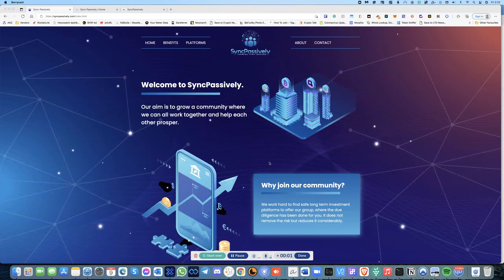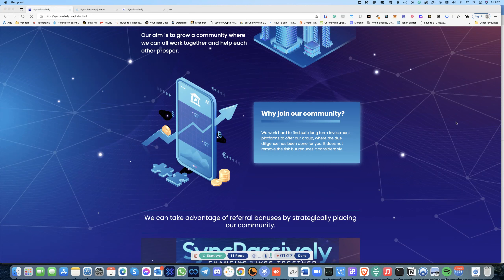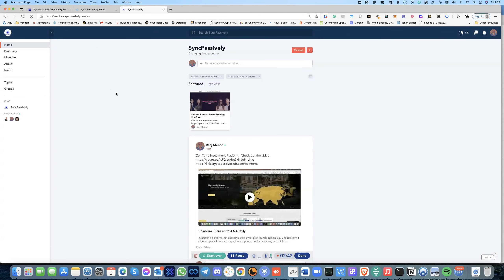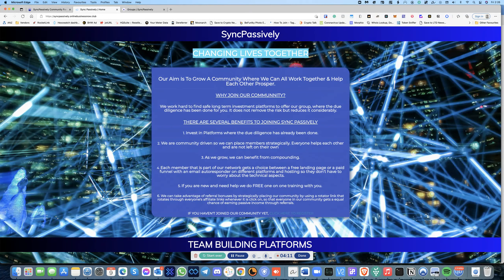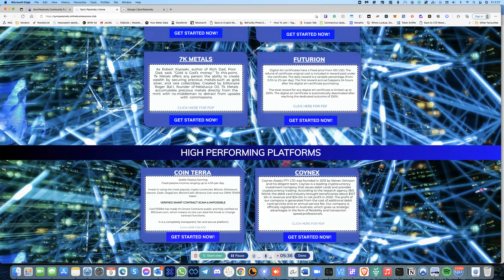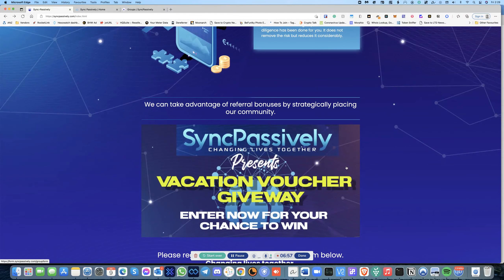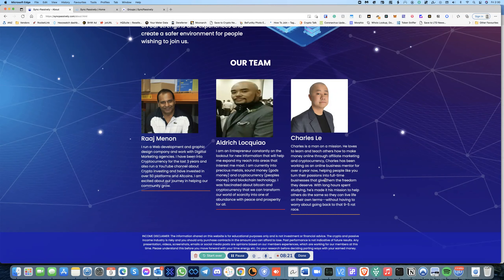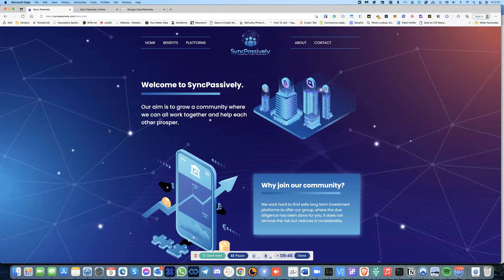SyncPassively Crypto Community Group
We are a community of crypto enthusiasts. Our aim is to grow a community where we can all work together and help each other prosper. We are able to provide our members with an opportunity that will allow them the chance to earn substantial amounts of money through referrals. Imagine being paid just for telling your friends about this site! if you want to invest in any of the platforms available here which comes with due diligence already done.

You can make your first passive income by joining today! You'll be automatically placed into a rotator link which will strategically place you with other members who are at your level of involvement and expertise- giving you access to amazing benefits while also earning more from referral commissions without having to set anything up yourself. The best part? FREE Vacation Voucher bonuses will be given out to members automatically who invest in one of the recommended platforms.

We have launched a daily newsletter all about the latest Crypto News and any passive income and relevant links. It is 100% free and will keep you updated.  Check it out Join today!

For the latest hot Crypto tokens, brand new ones and the pre launch tokens with all the info on where to buy etc, please join our exclusive group

**PLEASE BE AWARE OF SCAMMERS IN OUR COMMUNITY GROUPS, COMMENTS AND CONTENT!!**

**WE WILL NEVER REACH OUT TO YOU FOR ANY REASON FOR FINANCIAL SERVICES OR TO ASK FOR MONEY!!**

Platforms I have Invested in:

Kripto Future -  Earn up to 3% a day until 300% is reached

Futurion - Earn up to 2% a day until 200%

Other Platforms and Offers:

BC Game - Online Casino Platform
Switchere - A crypto exchange that does not require KYC

Before using the information presented in this video, make sure that you note the following important information: No matter how many expert tips you get, investing your money into anything whether it is cryptocurrency, forex, stocks, bonds, mutual funds, or a startup company is risky.

It is very important for you to do your own analysis before making any investment based on your own personal circumstances. You should take independent financial advice from a professional if necessary.

CryptoPassive and the publishers shall not be held responsible for any loss incurred from using the information presented in this video.

e-oracle
omega-digital